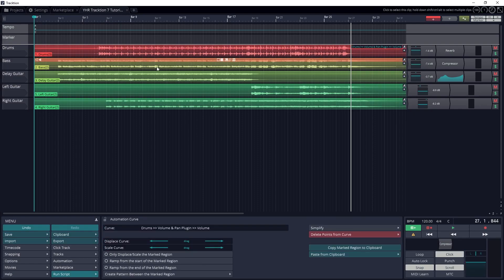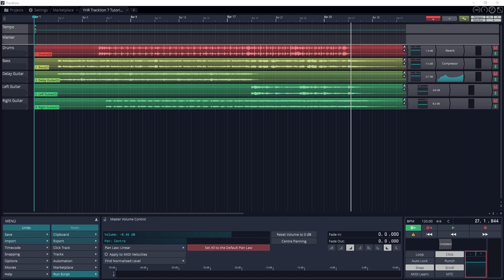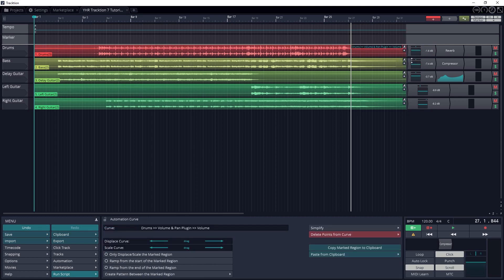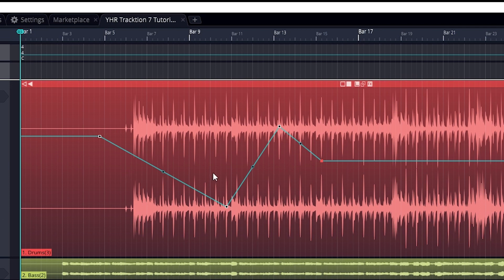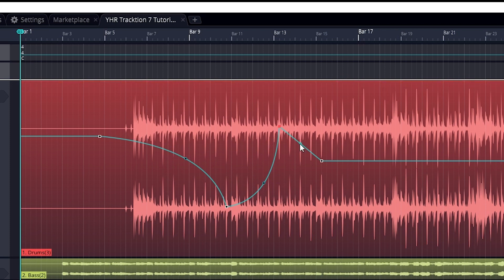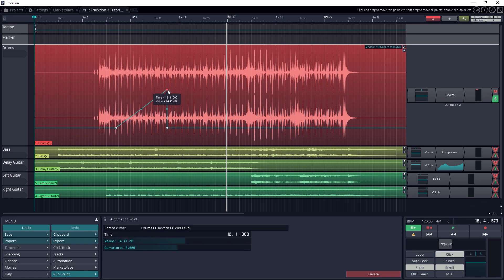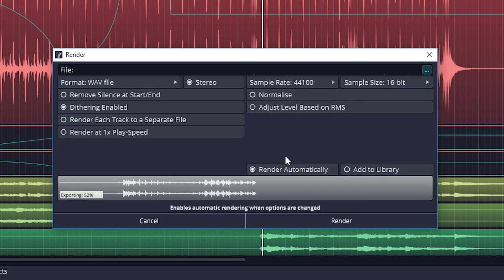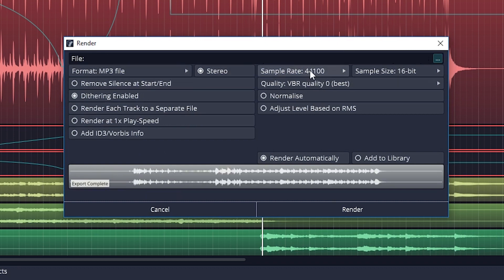Tracktion 7 Free DAW Tutorial (Part 6) – Automation and Exporting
Tracktion 7 is a free digital audio workstation capable of multitrack audio recording and MIDI editing with virtual instruments. In Part 6 of this tutorial, we cover automation of controls in the program. Then we finish off the series by exporting our project as a file.

"On and On" by Hook Sounds